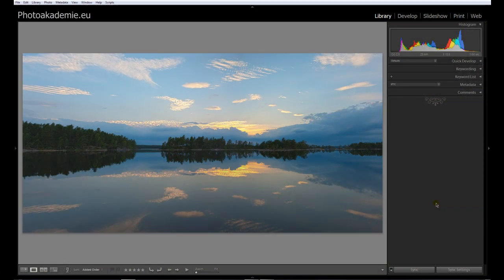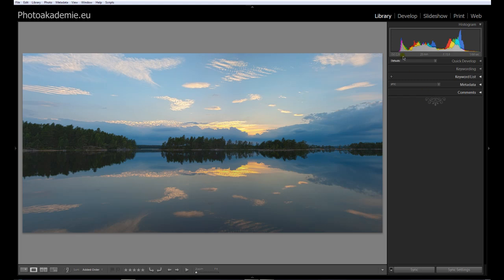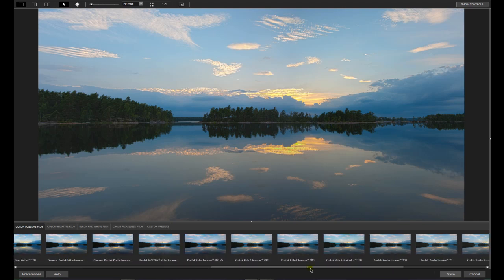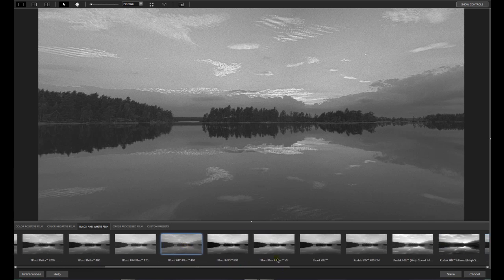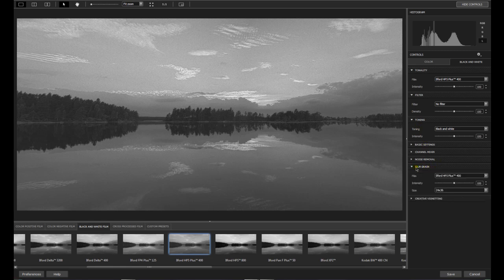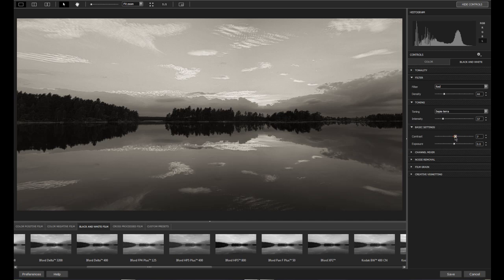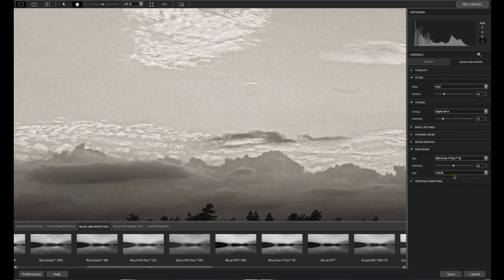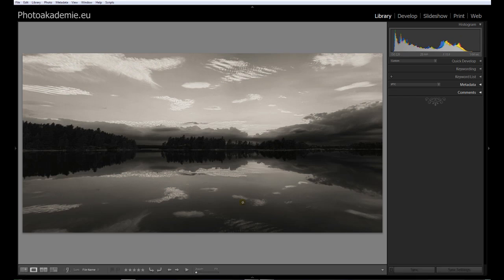English-DXO Film Pack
In this video tutorial, I present you the program "DXO Film Pack", now available in the version 3. It can be used as "stand allone", as well as plug-in for Lightroom, Photoshop and Apple Aperture. There are about 60 presets from analog films included. But also changes of the build in presets, as well as your own presets are possible.